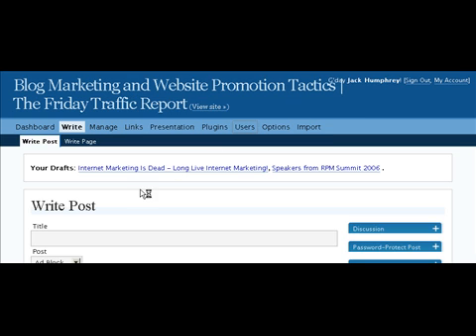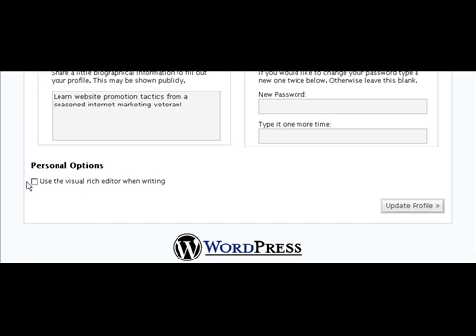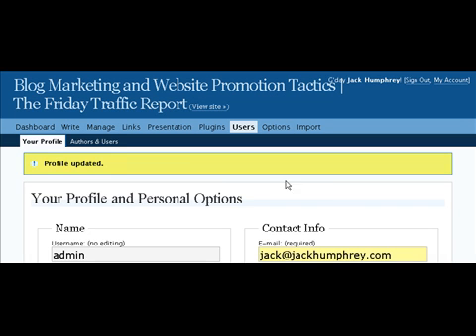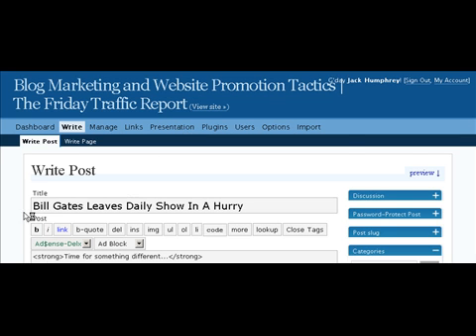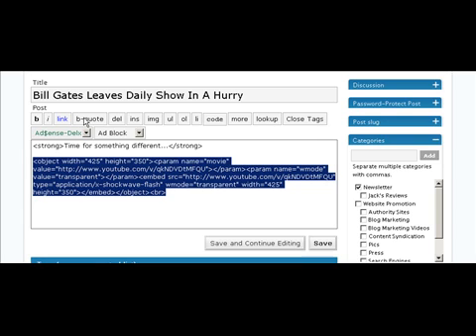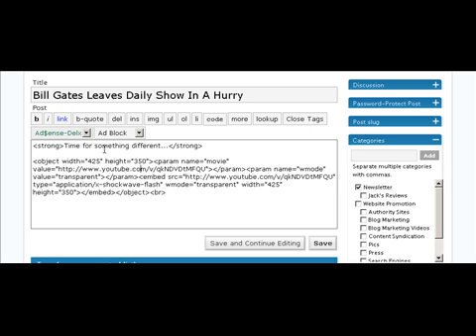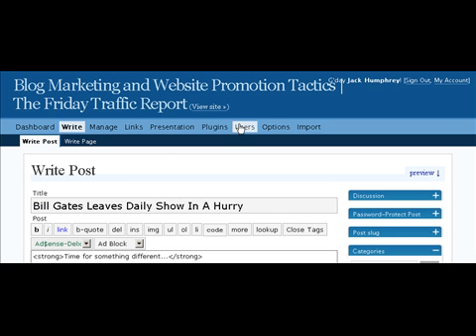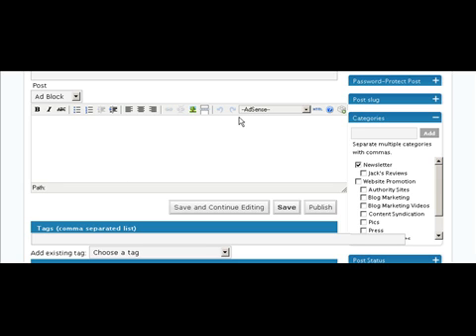How to embed YouTube Video in Wordpress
Easy trick to embed YouTube video in wordpress and other video sharing site code into your Wordpress Posts.